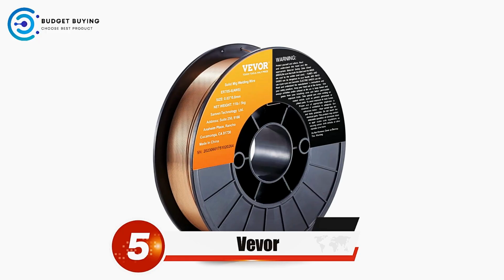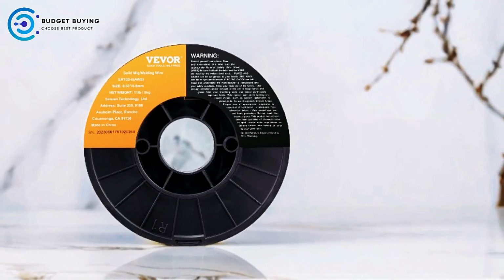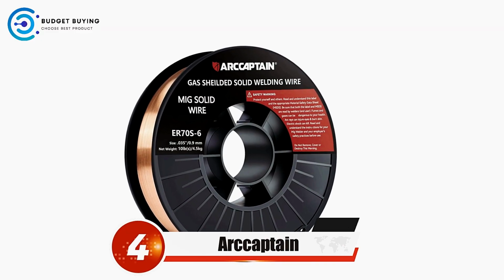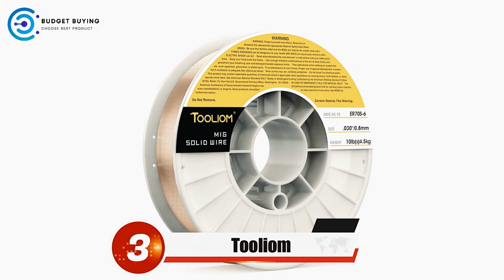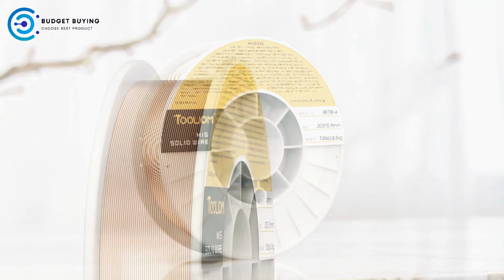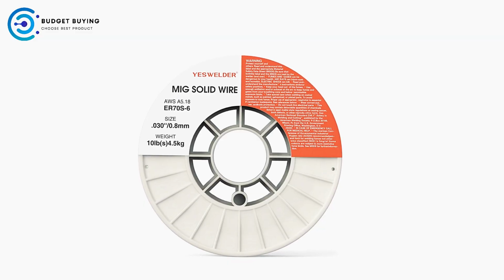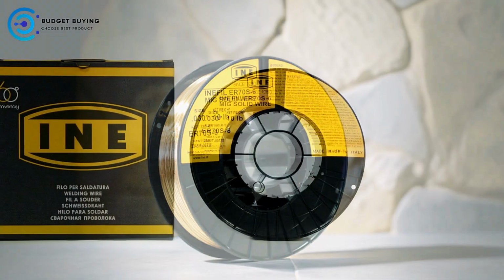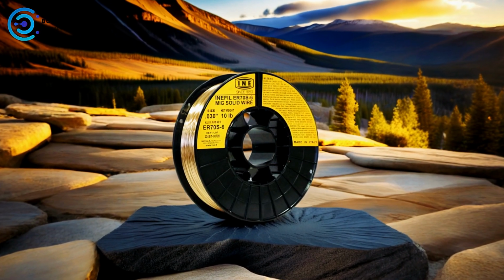2025’s Best Solid MIG Wires – Top 5 for Quality & Value!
► Top 5 Best Solid MIG Welding Wire

"All claims, guarantees, and product specifications are provided by the manufacturer or vendor. Budget Buying cannot be held responsible for these claims, guarantees, or specifications"

► TIMESTAMPS:
00:00 Intro
00:21 Vevor
02:21 Arccaptain
04:35 Tooliom
06:13 Yeswelder
07:53 Inefil